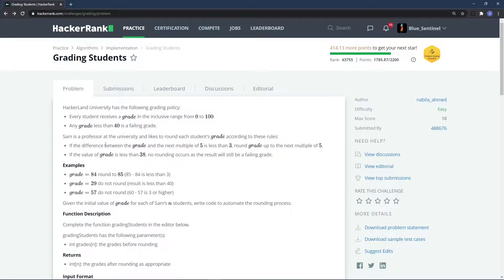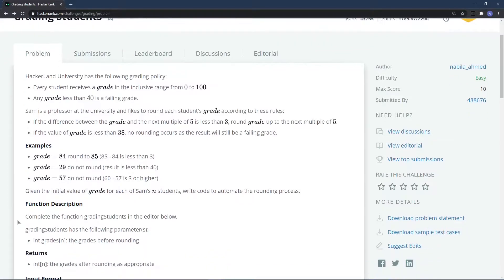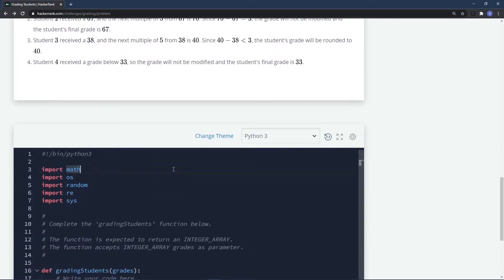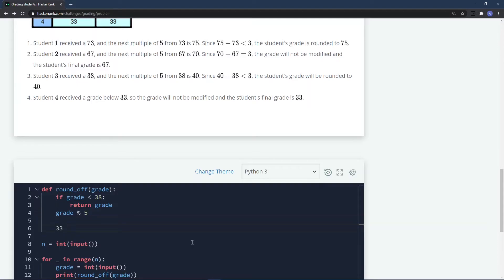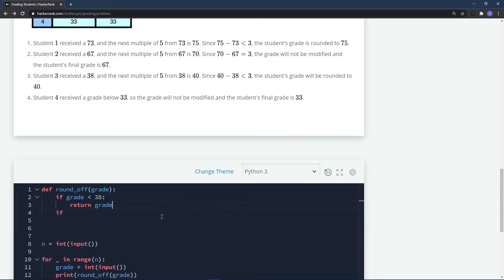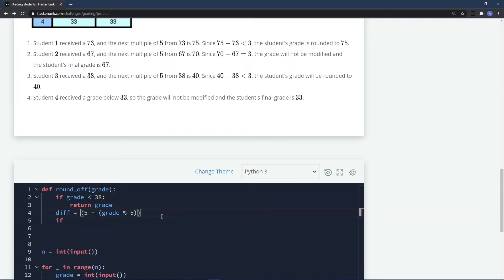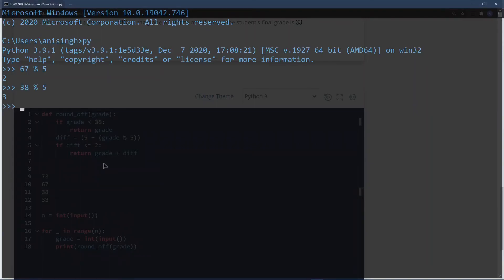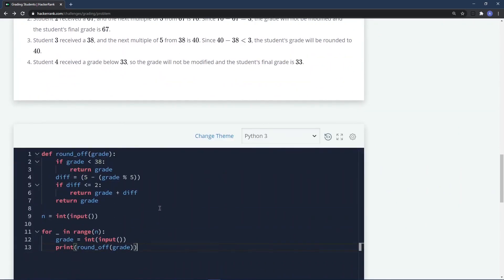10. HackerRank - Grading Students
In this video, we will solve the next problem from HackerRank Problem Solving category: Time Conversion.

Drop comments below if you have any questions or feedback.
Thanks!